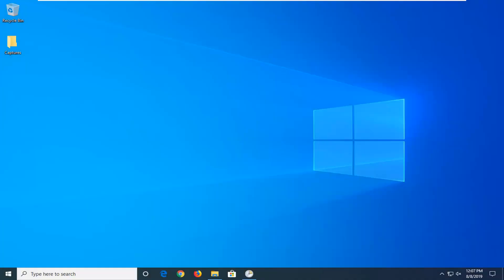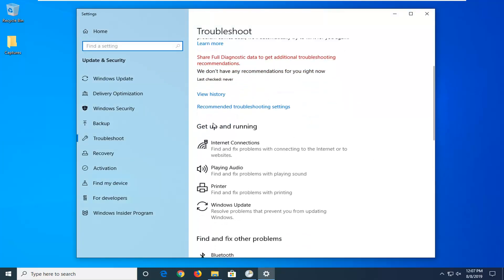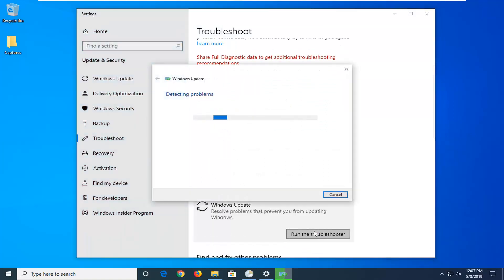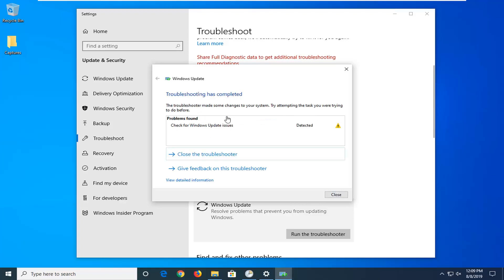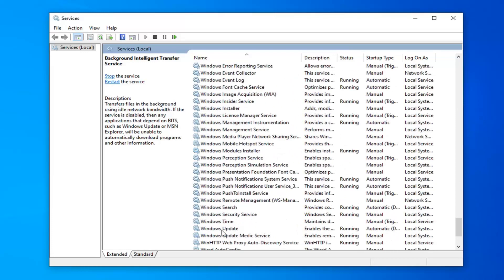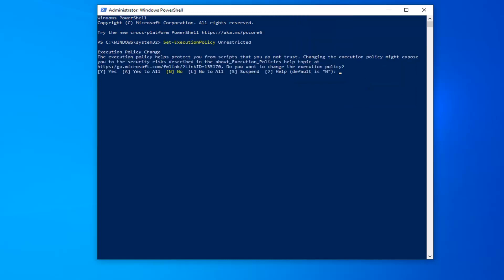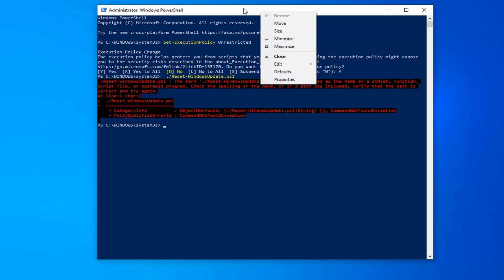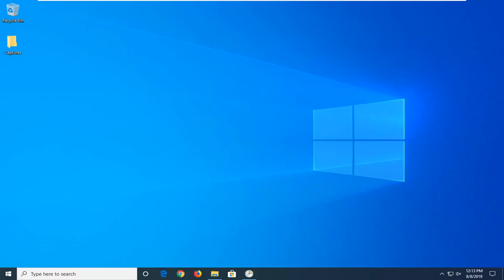How To Fix All Windows 10 Update Errors | Fix Error Encountered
Commands Used:
set -ExecutionPolicy Unrestricted
Reset-WindowsUpdate.ps1
Set-ExecutionPolicy Default

Windows 10 might show different update errors while you try to update it. In this video, you will learn how to fix Windows 10 update error encountered easily. There may be different error code on the update window. You can fix them all by following some methods mentioned in the video.

Windows update is an essential service in Windows 10 as you get the latest feature updates and security vulnerability updates through this service only. And as Microsoft has announced that it is the last version of the Windows, so Windows updates is your only option to keep your operating system updated.

Issues addressed in this tutorial:
windows update error encountered windows 10 we couldn't connect to the update service
windows update error encountered your device is missing important security and quality fixes
windows update error encountered one of the update service is not running properly
windows update encountered an unknown error 80072efe windows 11
windows update error encountered couldn't connect to the update service

If you are seeing an error message stating, “Windows Update error 0x80070424” on your computer then your system will not receive crucial updates unless you fix the problem manually. Simply, follow these easy steps and the problem will be solved easily.